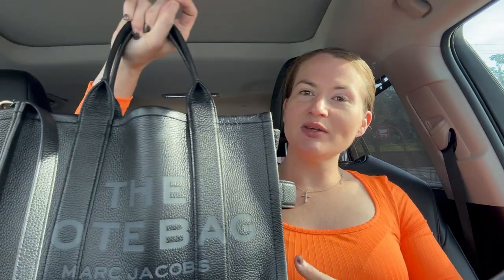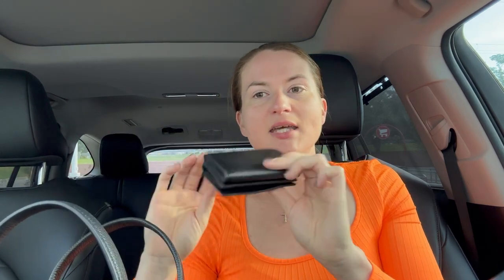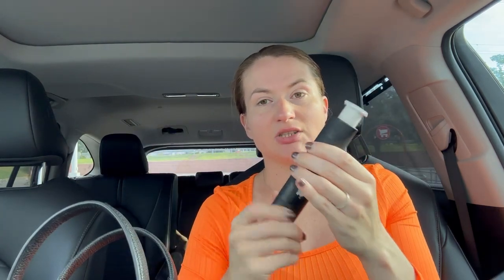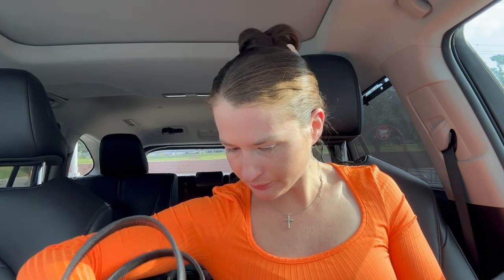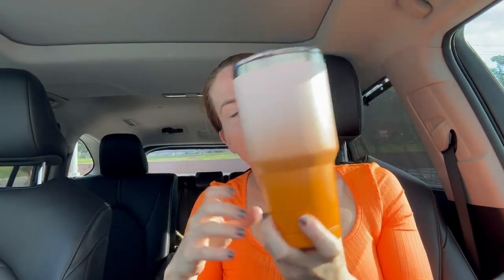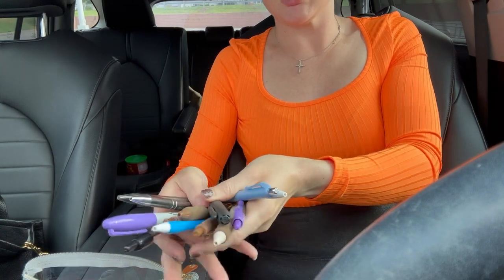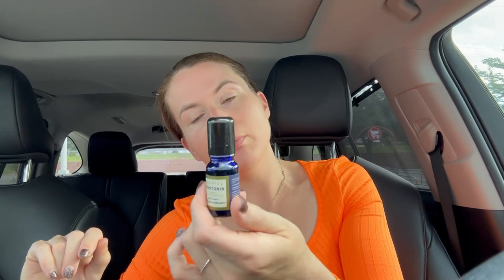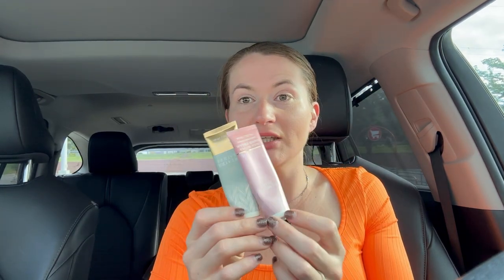WHATS IN MY BAG | MARC JACOBS THE TOTE BAG EDITION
What’s in my bag | What’s in my Marc Jacobs The Tote Bag 2023